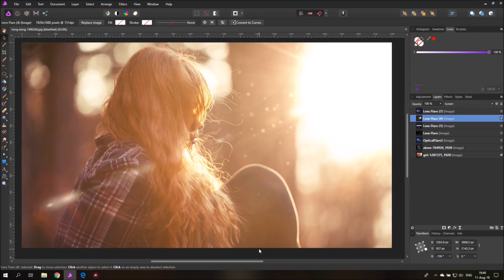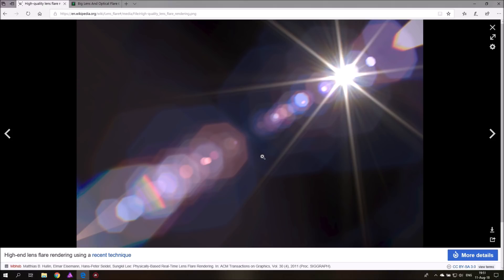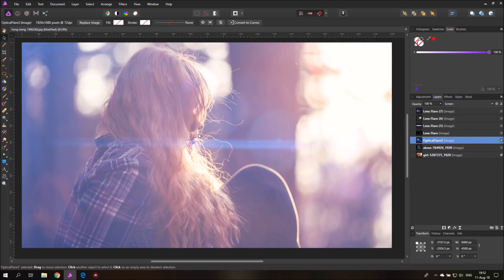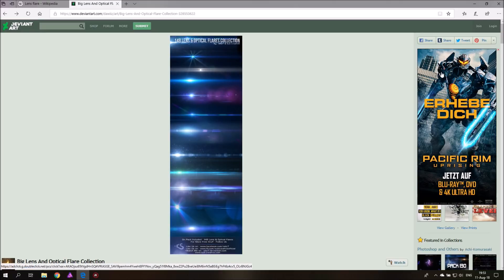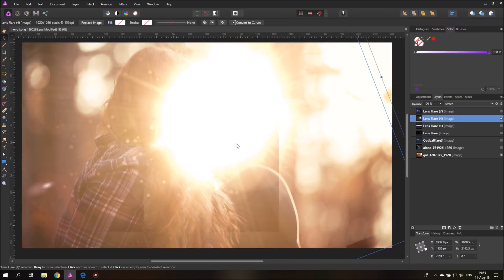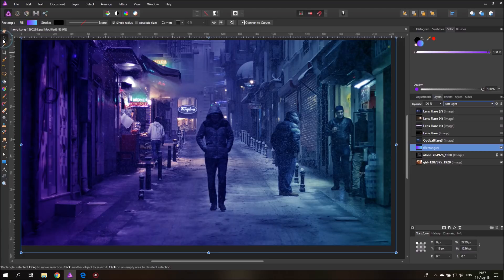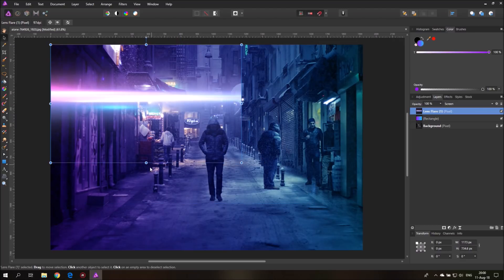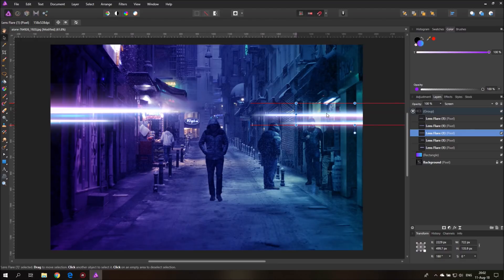Lens Flares - Affinity Photo Tutorial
Today i show you how to make beautiful Lens Flare Effects and how to use them to tell a story. There is more than one kind of Lens Flare, so it's important to know how to use them.

Also we have a look at how to set the light mood of the rest of the picture to make the lens flare blend well with the scene and feel natural.